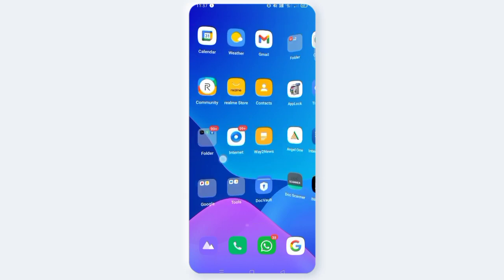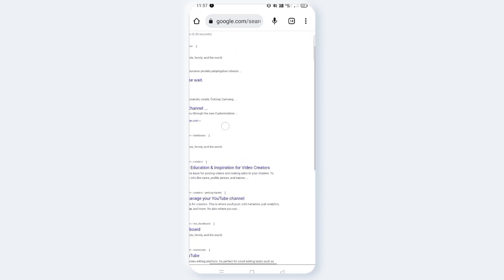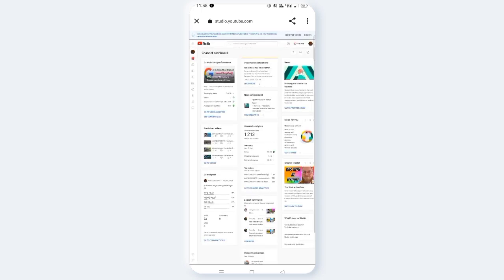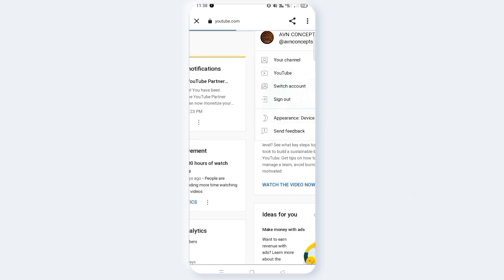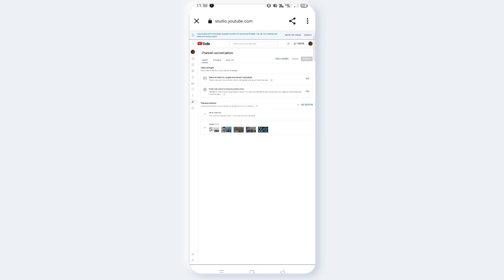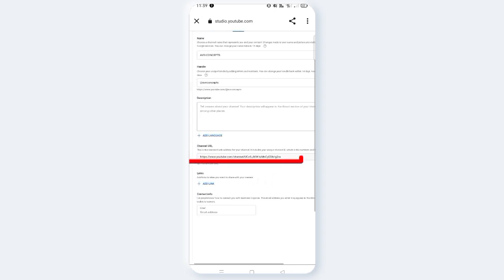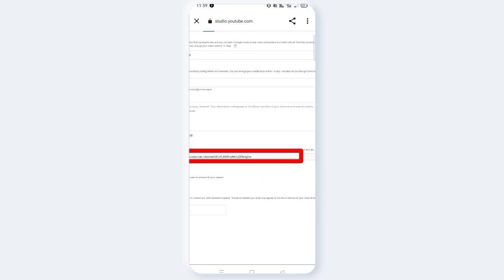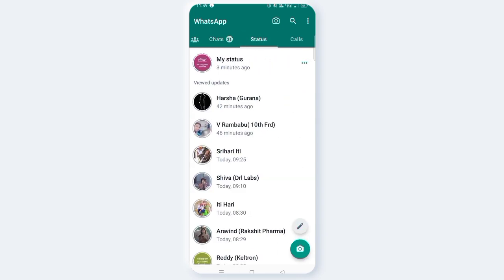AVN CONCEPTS || మీ యొక్క youtube channel URL link తెలియదా || ఇలా తెలుసుకోండి || Telugu 2023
How to know youtube URL link